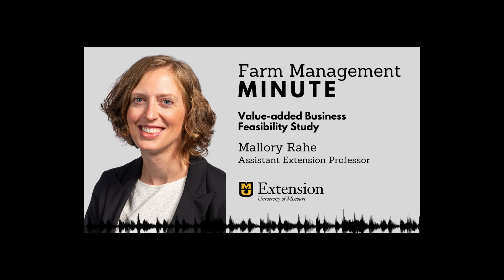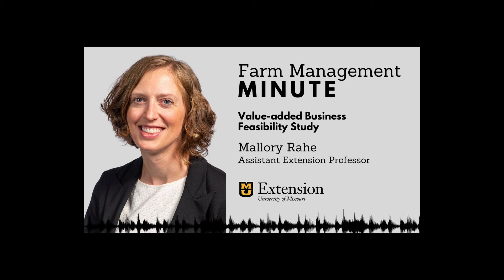Value-added Business Feasibility Study | Farm Management Minute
Building a successful value-added agricultural business takes research and planning to navigate risks, costs and opportunities. In this Farm Management Minute, assistant professor Mallory Rahe discusses how developing a feasibility study can help you do your due diligence.

Learn more about starting a value-added agricultural business at mizzou.us/AddingValue.